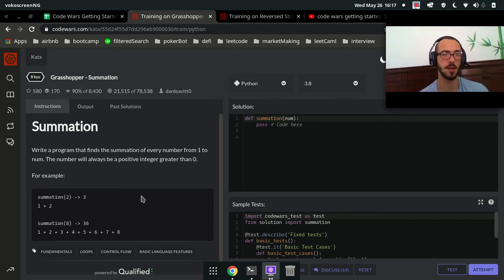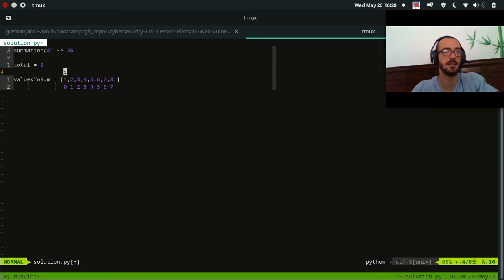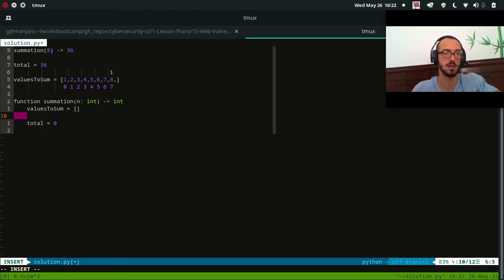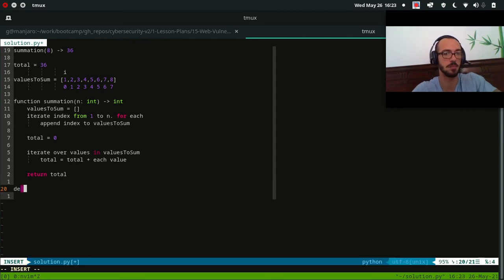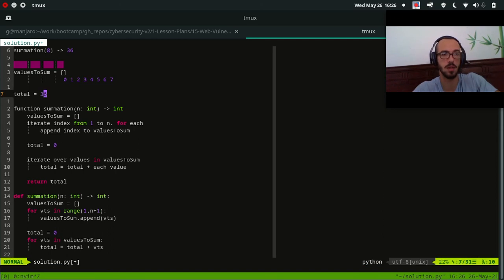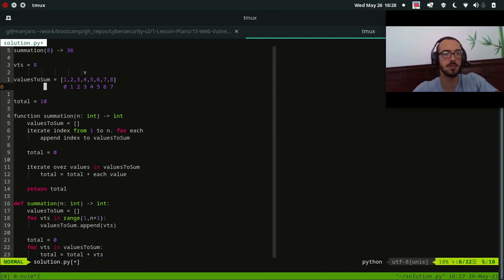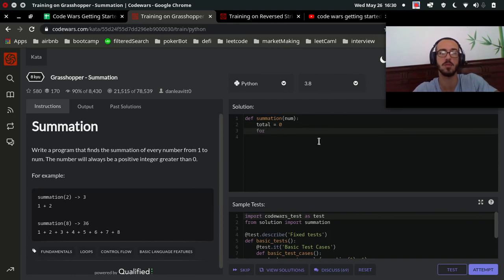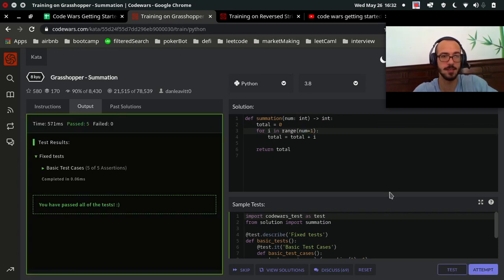codewars: grasshopper summation